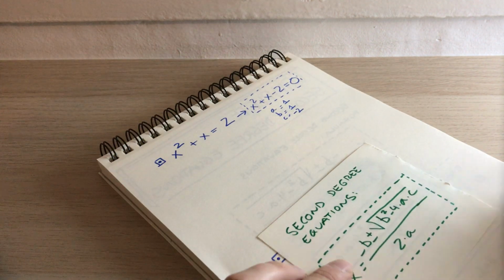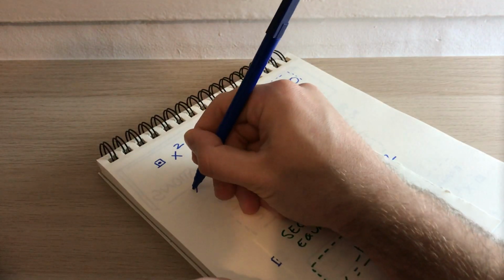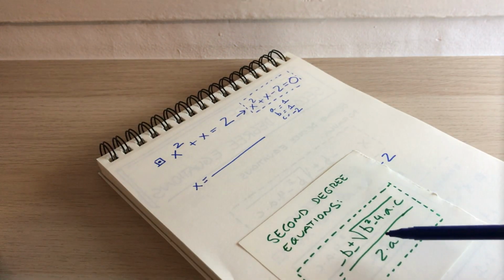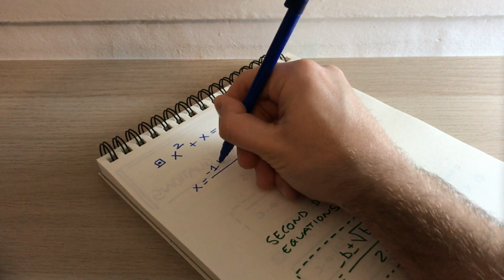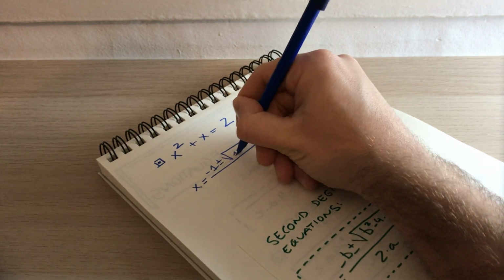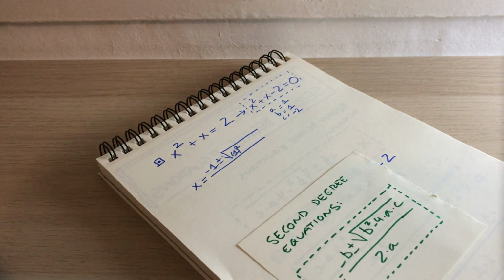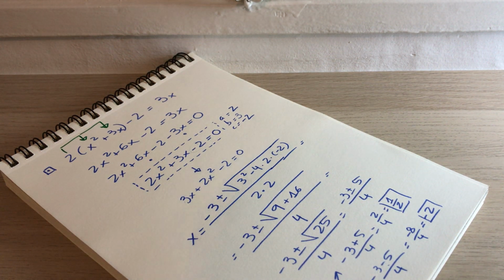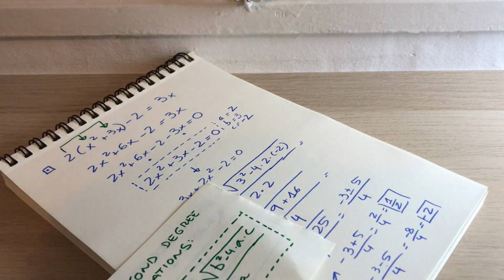Second degree equations 2.2 - Method